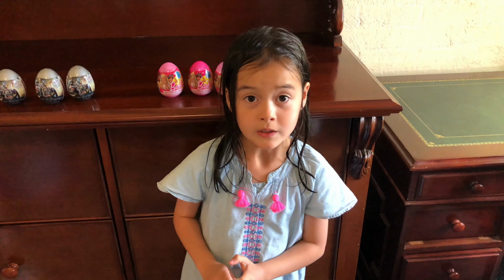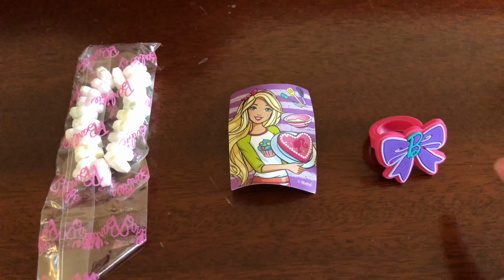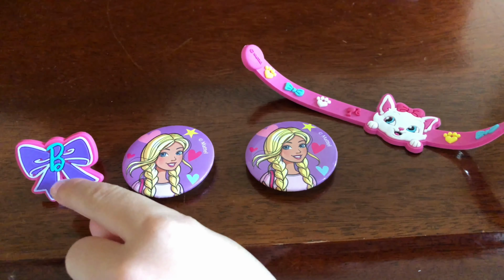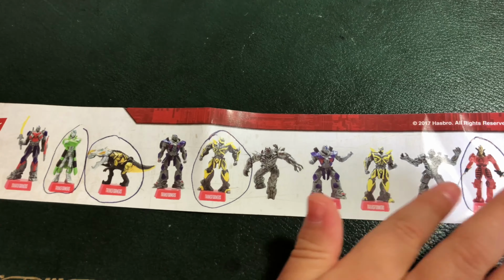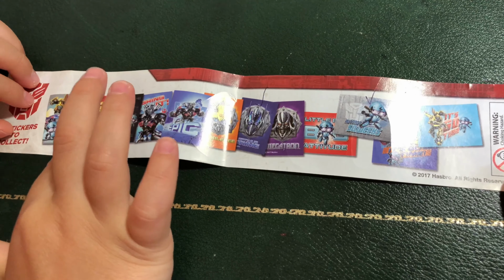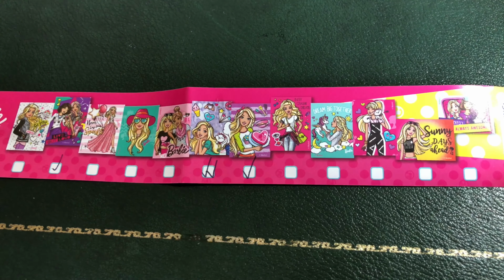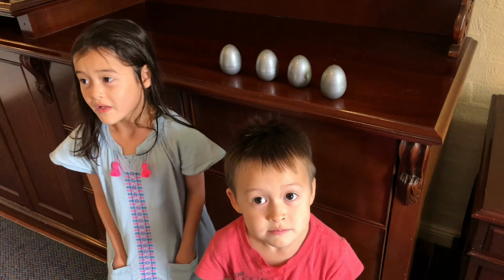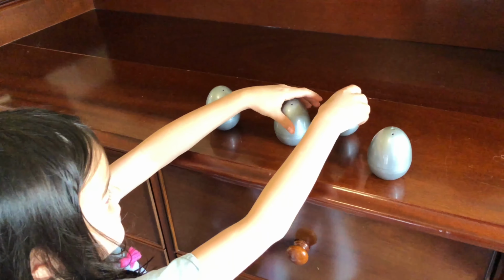Transformers and Barbie Surprise Candy Collection Eggs revealed! What surprises await????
Parker and Florence have fun opening up Transformer and Barbie surprise candy collection eggs. Parker and Florence open up the surprise eggs, count the surprise eggs and reveal what’s inside the eggs. Parker got transformers stickers, transformers toys and candy! Florence got barbie stickers, barbie toys and candy! After opening up the eggs Parker and Florence play a game of guess where the hidden toy is! This is a fun game to play at home!

We had lots of fun and excitement making this video. Please give us the thumbs up, share and leave comments for us.

This video contains kids appropriate content, there is no swearing, it is child friendly with many laughs, giggles and fun. A video for the whole family to watch and enjoy.

Parker y Florence se divierten abriendo los huevos de la colección de dulces Transformer y Barbie. Parker y Florence abren los huevos sorpresa, cuentan los huevos sorpresa y revelan lo que hay dentro de los huevos. ¡Parker tiene transformadores, pegatinas, transformadores, juguetes y dulces! Florencia tiene pegatinas de barbie, juguetes de barbie y dulces! Después de abrir los huevos, Parker y Florence juegan a adivinar dónde está el juguete escondido. Este es un juego divertido para jugar en casa!
Tuvimos mucha diversión y emoción al hacer este video. Por favor, danos el visto bueno, comparte y deja comentarios para nosotros.
Este video contiene contenido apropiado para los niños, no se puede jurar, es amigable para los niños con muchas risas, risas y diversión. Un video para toda la familia para ver y disfrutar.

Parkerwa Florenceneun Transformerwa Barbie-ui nollaun kaendi keollegsyeon dalgyal-eul yeol-eo nohneun jaemileul neukkibnida. Parkerwa Florenceneun kkamjjag dalgyal-eul yeolgo, kkamjjag dalgyal-eul gyesanhago dalgyal naebue mueos-i issneunji balghyeonaebnida. Parkerneun byeon-abgi seutikeo, byeon-abgi jangnangam mich kaendileul gajigo issseubnida! pilencheeneun barbie seutikeo, barbie jangnangamgwa satang-i iss-eossda! gyelan-eul yeoneun hu Parkerwa Florenceneun sumgyeojin jangnangam-i eodie issneunji chucheug-ui geim-eulhabnida! jib-eseo nol su-issneun jaemiissneun geim-ibnida!
ulineun-i bidioleul mandeuneun jaemiwa heungbun-i manh-iiss-eossseubnida. i bidioleul joh-ahandamyeon, jangnangam-eul gajigo nolgo, jangnangam-eul yeolgo, jepum libyuleul jegonghaneunboda heungmilobgo jaemiissneun bidioleul gudog hal su issgileul balabnida. uliege eomji songalag-eul dal-a jusigo uigyeon-eul namgyeojuseyo.
i bidioneun aideul-ege jeogjeolhan naeyong-eul damgo iss-eumyeo, maengmogjeog-in geos-eun eobs-eumyeo, manh-eun us-eum, us-eum, jaemilo chinjeolhabnida. on gajog-ibogo jeulgil su-issneun bidio.

Parker và Florence vui vẻ mở ra bộ sưu tập trứng bất ngờ của Transformer và Barbie. Parker và Florence mở ra những quả trứng bất ngờ, đếm những quả trứng bất ngờ và tiết lộ những gì bên trong những quả trứng. Parker có nhãn dán biến thế, đồ chơi biến hình và kẹo! Florence có nhãn dán barbie, đồ chơi barbie và kẹo! Sau khi mở những quả trứng, Parker và Florence chơi một trò chơi đoán xem đồ chơi ẩn ở đâu! Đây là một trò chơi thú vị để chơi ở nhà!
Chúng tôi đã có rất nhiều niềm vui và hứng thú làm video này. Chúng tôi hy vọng bạn cũng thích video này, nếu bạn đã làm, hãy đăng ký các video thú vị và thú vị hơn nơi chúng tôi chơi với đồ chơi, đồ chơi unbox và cung cấp đánh giá sản phẩm. Xin vui lòng cho chúng tôi ngón tay cái lên, chia sẻ và để lại nhận xét cho chúng tôi.
Video này chứa nội dung phù hợp với trẻ em, không có chửi thề, nó thân thiện với trẻ em với nhiều tiếng cười, tiếng cười khúc khích và vui nhộn. Một video cho cả gia đình xem và thưởng thức.